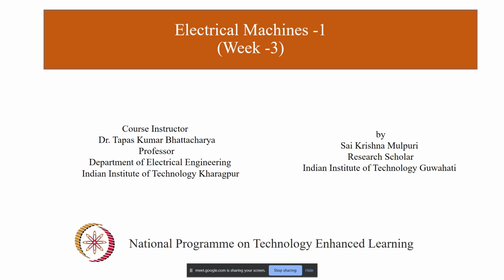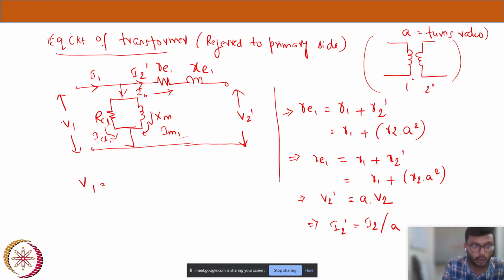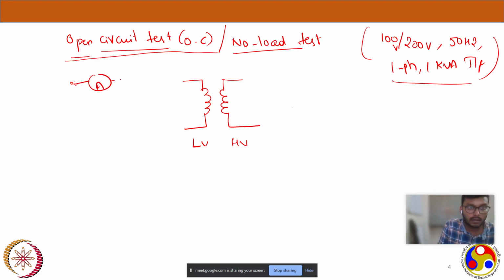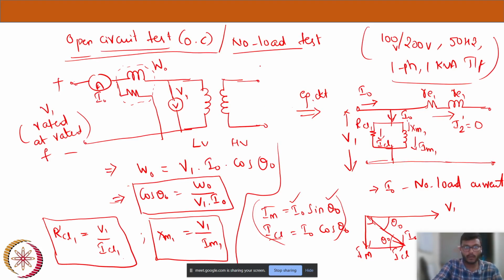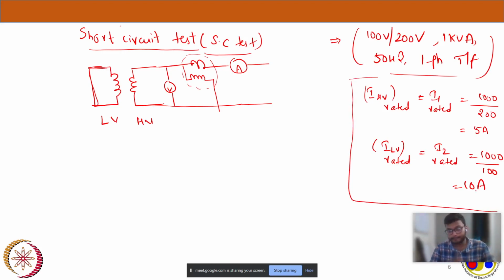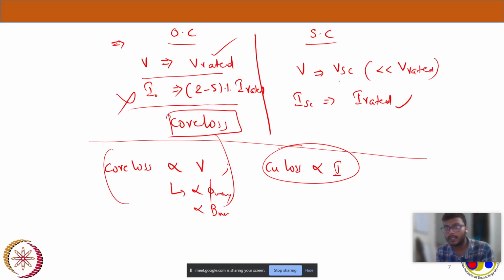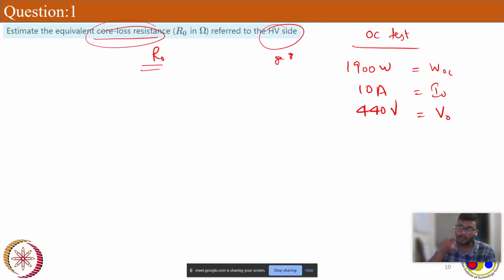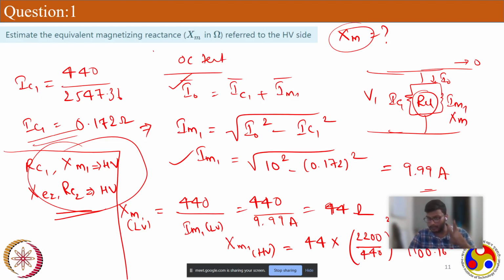NPTEL || Electrical Machines - I || Week - 3